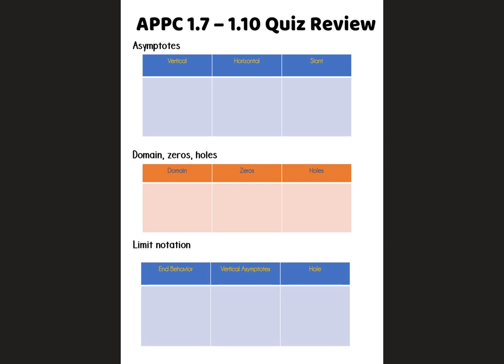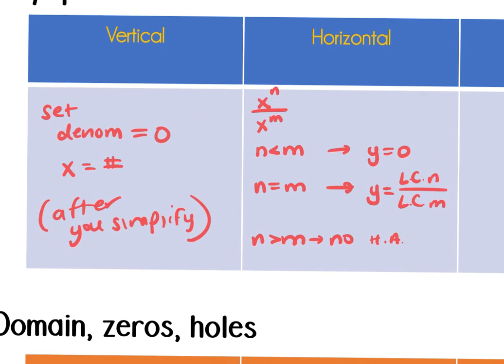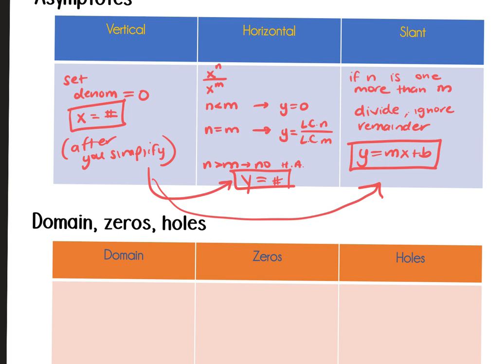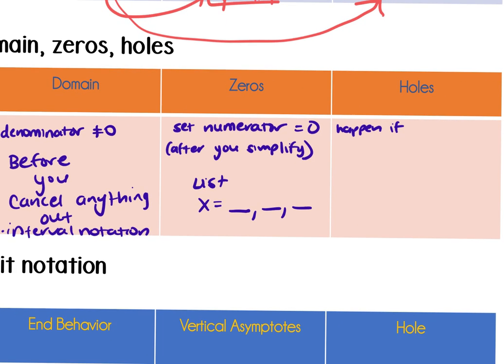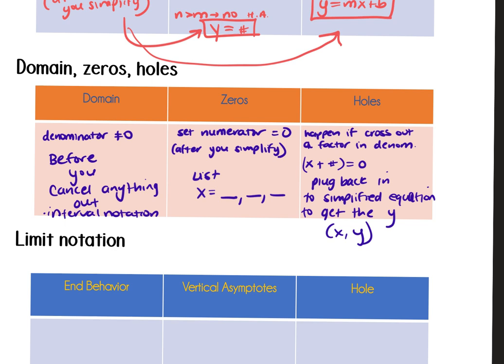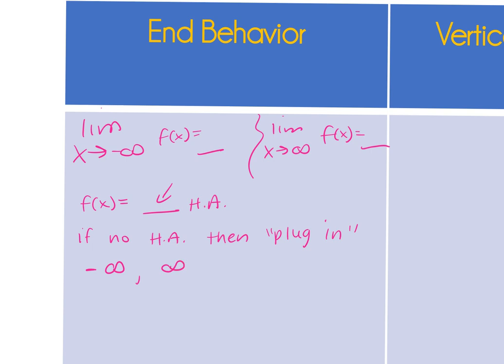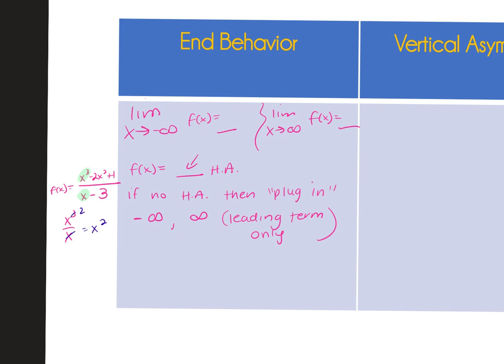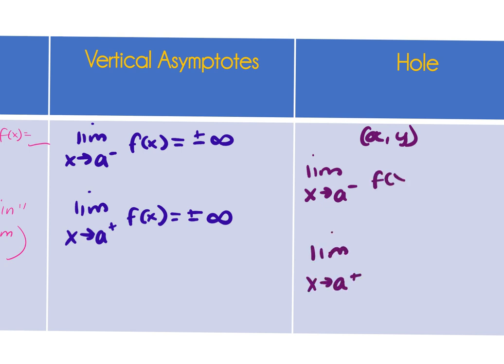10.1_APPC 1.7 -1.10 quiz Review